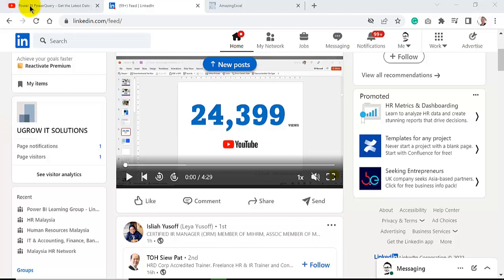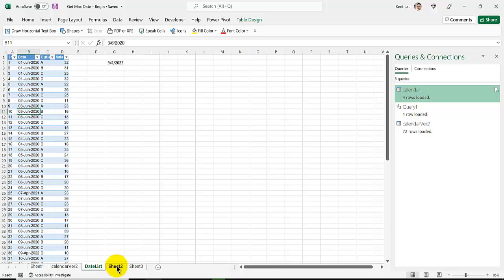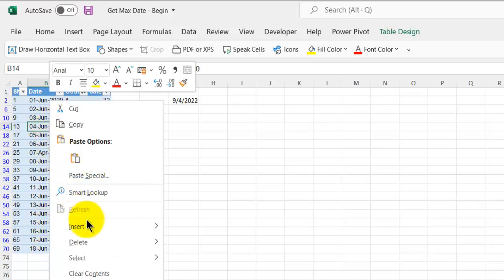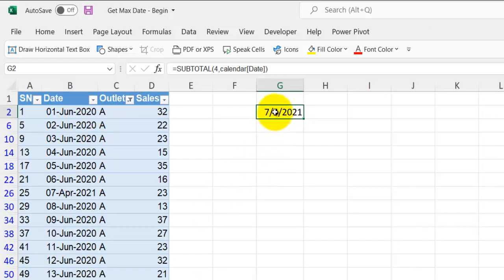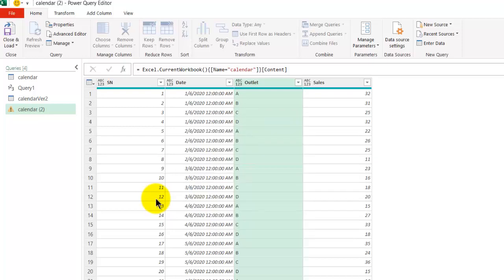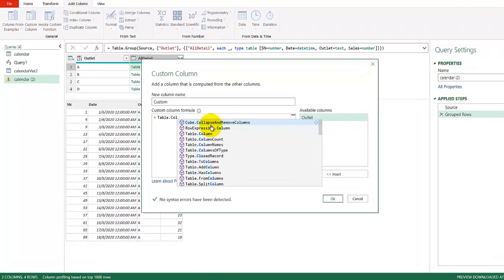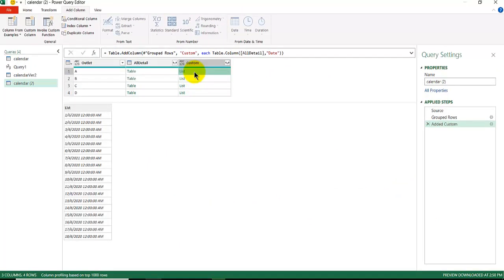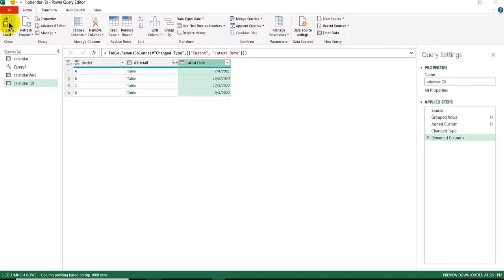pq2 Get the Latest Date using List Max for each Outlet